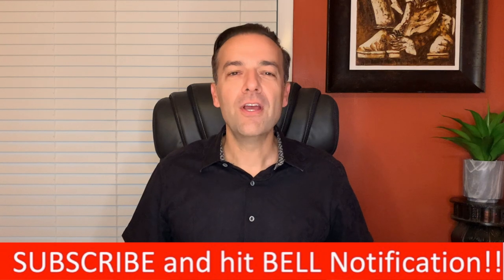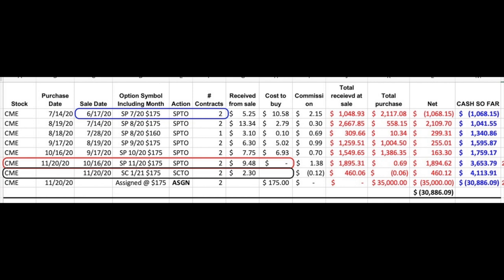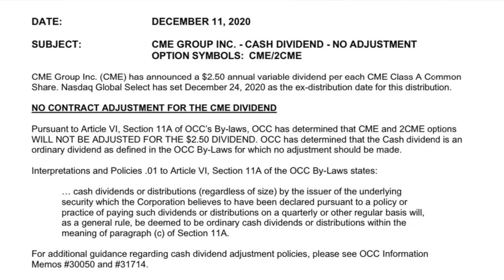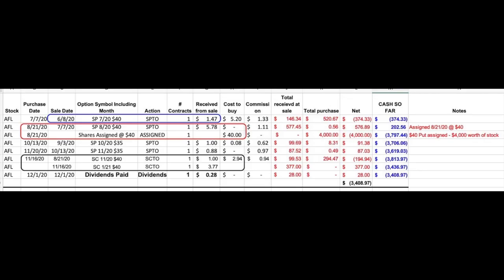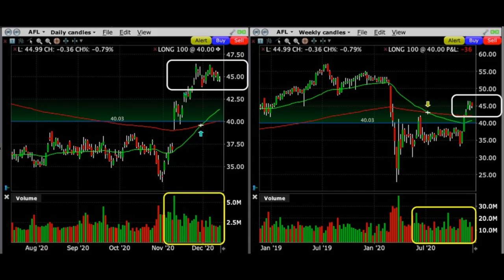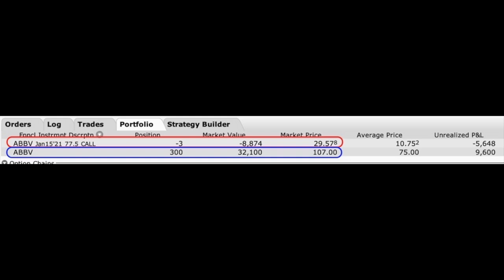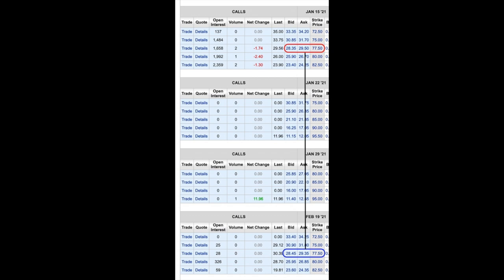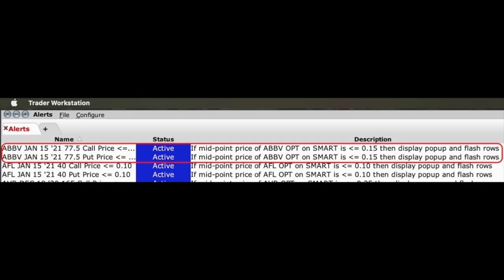When should you ROLL OUT a COVERED CALL Position (When should you ROLL SHORT CALL OPTIONS)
When should you ROLL OUT a COVERED CALL Position (When should you ROLL SHORT CALL OPTIONS) -- 💰 BLACK FRIDAY SALE until midnight on Tuesday, 12/3/2024 eastern!

⏰Chapters ⏰
0:00 Intro
1:38 Why I like covered calls in dividend stocks
1:47 Two real life examples of when and how to roll call options CME
3:18 Role of dividends in covered call options
5:03 When should you roll a covered call option
5:18 When should you roll covered call option on non dividend stock
7:00 What to do if a covered call option is deep in the money
10:34 When is it not worth rolling a covered call option out
12:55 BONUS: How to easily keep track of time value left in covered call option

🔴 How do you IDENTIFY OPTIONS TRADING OPPORTUNITIES (What are the BEST STOCKS for SELLING Put OPTIONS) video

In this video I’m going to show you the simple process I go through to decide when is the right time to roll out a covered call option. Then I’m going to show you exactly how I roll out covered call options using real-life examples. By the end of this video you’ll know when and how to roll your covered call option positions!

Doing covered call option spreads in Dividend Stocks is my second most favorite way of using options to generate monthly cash flow. One of the reasons why I like it so much is that on top of the option premium you receive by selling covered call options, you’ll also be receiving dividends along the way.

Here you see one of the positions I’m in right now in the CME Group. If I want to keep this position in CME, then I need to make sure I roll this covered call option if the extrinsic value or time value of this option is less than the dividend that I will receive. That’s an important factor in a dividend paying stock. What about if a stock is not a dividend paying stock or is not about to go ex-dividend? When should you roll those covered call options?

Here you see the covered call position I have in AFLAC. Is this the right time to roll this covered call option?

Next we are going to talk about another position that in my opinion, it’s just not worth rolling the call option out and what I want to do about it. This position is in Abbvie ticker symbol ABBV.

Bonus: two ways I keep track of how much time value is left in the covered call options I have sold.